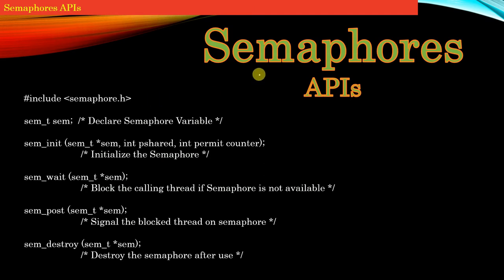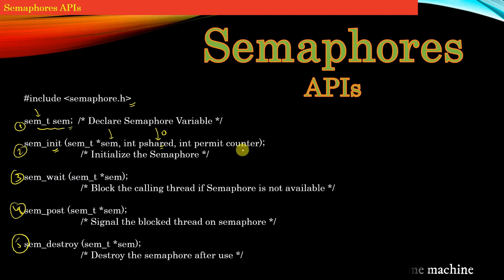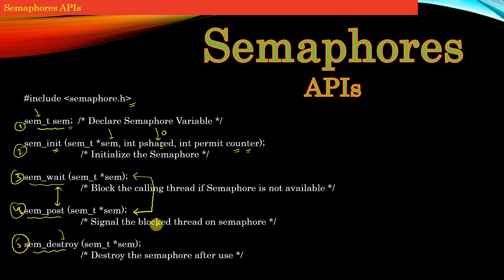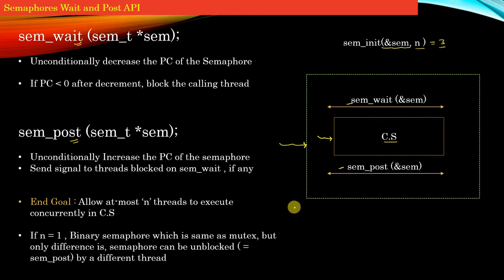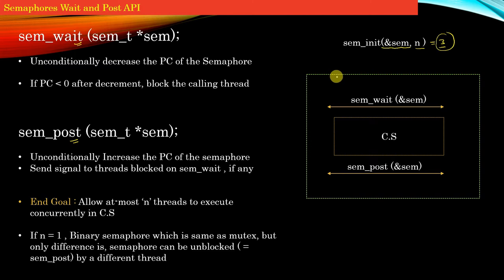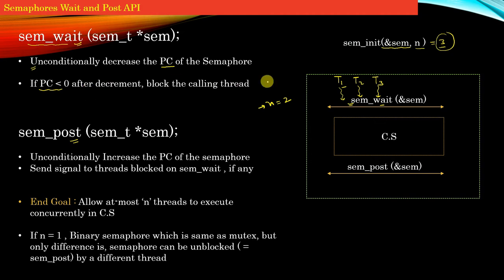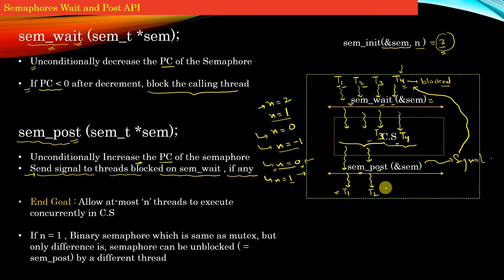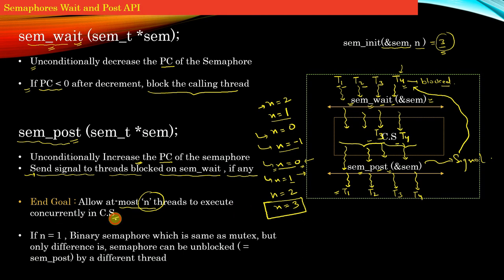Sec 1 - 3/5 - Working Semaphore Example | Posix Multi-Threading | Operating Systems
This Playlist covers the Semaphore's functioning and how Semaphes are applied in thread Synchronization. We have more such playlists, pls browse our playlist catalogs.

Table of Contents :

1. Introduction
2. Semaphores Vs Mutexes
3. How Semaphore work
4. Strict Alternation Problem
5. Semaphore Implementation
6. Semaphore Types
7. Strong and Weak Semaphores

Key-words : Thread Synchronization, Multithreading, Semaphores, Posix, Mutexes, Condition-Variables, locking, Deadlocks, Operating Systems

Course Description
Welcome to the Course Series on Multi-Threading - The Master Class Course on Threads.

This course is for those who want to develop fundamental concepts on Multi-threading and related concepts. In this course, we shall be going to cover Multi-threading concepts based on Pthreads (POSIX threads) on the Linux platform.

Though We use the C language to demonstrate the concepts, concepts hold good for any programming language. This course is equally valuable for C++ programmers. Other language programmers may also find this course useful as we explain Multithreading concepts close to the ground zero levels No Abstraction.

We shall discuss several concepts involved in multithreading and demonstrate each concept through a sample program. Several Important Concepts include but not limited to - Deadlocks, Mutual Exclusion, Atomicity, Thread Synchronization, Race Conditions, Thread forking, and many more.

In the Next Installment of this course, we shall extend our knowledge of Multi-threading to Advance Concepts, including mini-projects on Multithreading and Thread Synchronization.

At each stage of this Course series, you shall be writing a lot of multi-threaded Codes. So be ready to Master the Multi-threading. Along the journey, we shall cover several interview-favorite topics and Questions to prepare you alongside for interviews.

Table of Contents of Full Course :

1. Understanding Threads
--  Thread Creation & Termination
-- Race condition on Thread Creation
-- Passing Argument to Thread Function
-- Stack Memory Mgmt for Multi-threaded Programs
-- Thread Scheduling

2. Understanding Concurrency and Parallelism
-- Singlularism Vs Concurrency Vs Parallelism
-- Concurrent Process Design - 2 Examples
-- Threads as Light Weighted Process
-- Overlapping and Non-Overlapping Work

3. Joinable and Detached Threads
-- Joinable Vs Detached Threads
-- How to Join a thread
-- Whom to Join?
-- Sample - Map-Reduce Program

4. Inter Thread Communication
--Understanding Callbacks and Function Pointers
-- Best way to implement ITC
-- Implementing Notification Chains

5. Asynchronous Thread Cancellation
-- Thread Cancellation
-- Asynchronous and Deferred Thread Cancellation
-- Problem with Async Thread Cancellation
-- Concept of Thread Cleanup Handlers

6. Deferred Cancellation
-- Understanding Deferred Cancellation

7. Listener Threads - Responsibility Delegation
-- Why Listener threads?
-- Designing Listener threads
-- Cancellation of blocked Threads

8. Thread Synchronization
-- Critical Section
-- Mutex Rules
-- Mutex Locking
-- Mutex Locking - Code Locking
-- Mutex Locking - Data Locking
-- Mutex based APIs
-- Mutexes in Action

9. Deadlocks
-- What are deadlocks and why do they happen?
-- Necessary conditions for Deadlock to happen
-- Mutex lock Ordering Causing Deadlocks

10. Condition Variables
-- Understanding CV
-- CV Vs Mutex
-- Wait( )  &  Signal( )
-- Producer-Consumer Thread Synchronization
-- Spurious Wake Ups
-- Thread Vs Resource Specific CV
-- Broadcasting a CV
-- Implement Producer-Consumer Problem

11. Dining Philosopher Problem

12. Semaphores